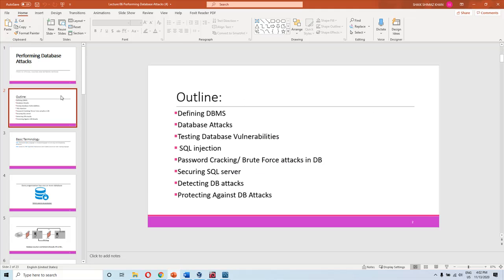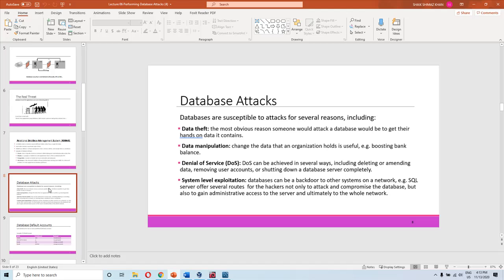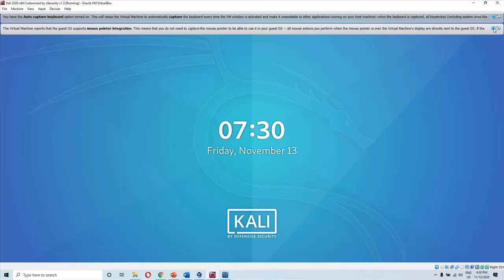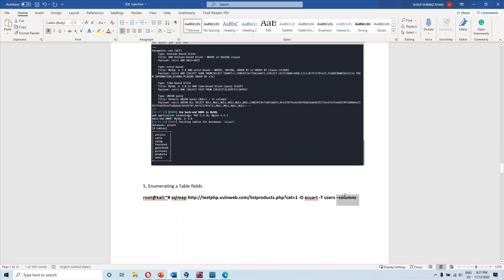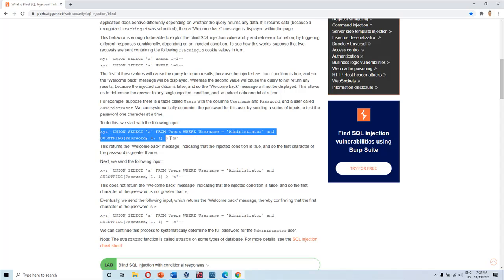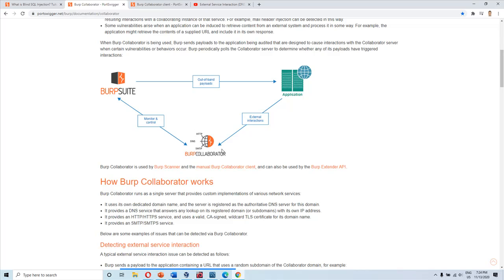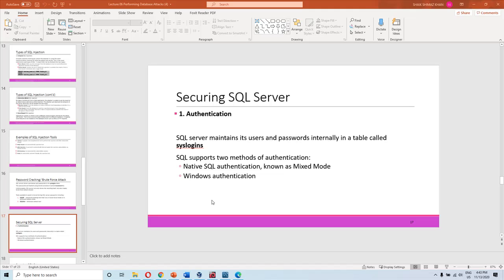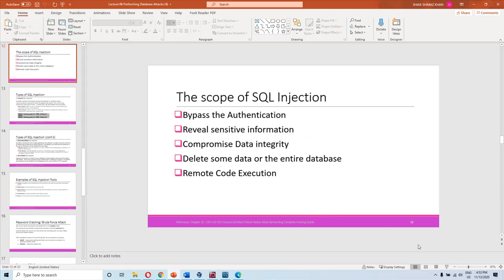Data Base Attacks